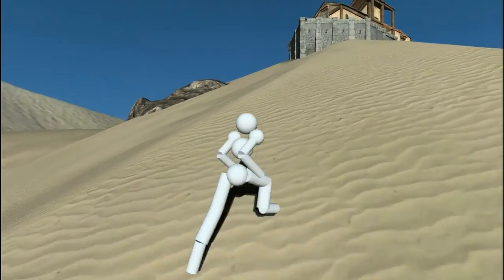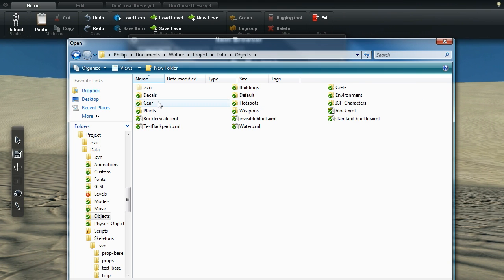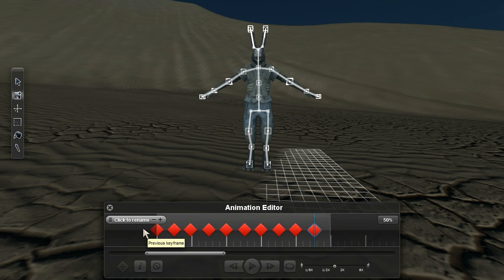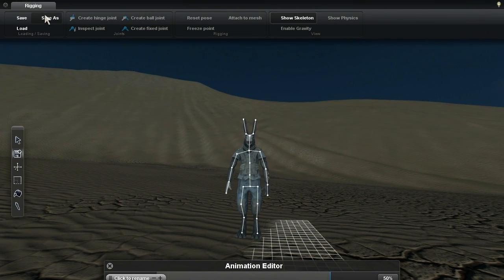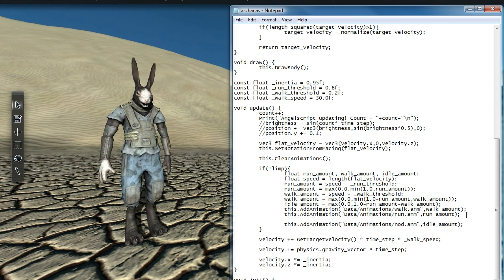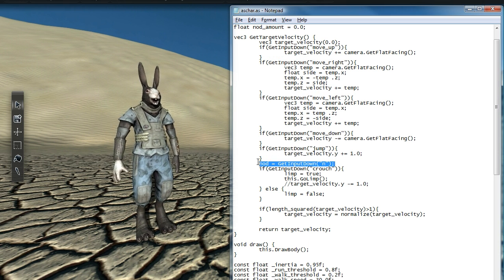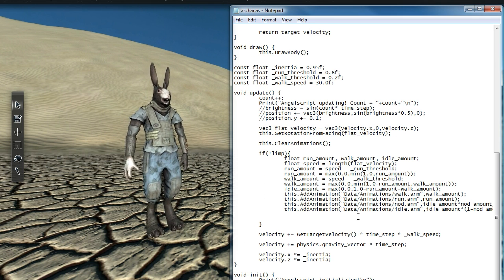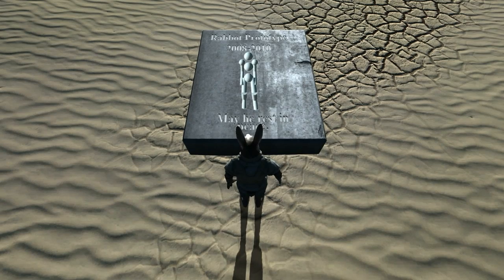Animation and Scripting (Initial) for Overgrowth - Wolfire Games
The scripting system is in, and our Phoenix Engine technologies are starting to work together.  This video offers a brief demonstration of just how easy it is to merge custom animations with custom scripts.